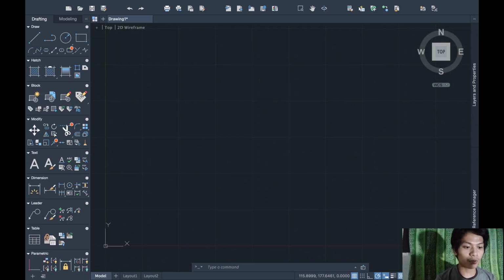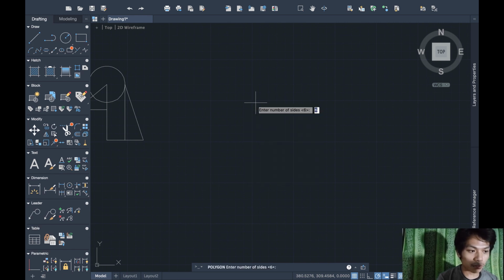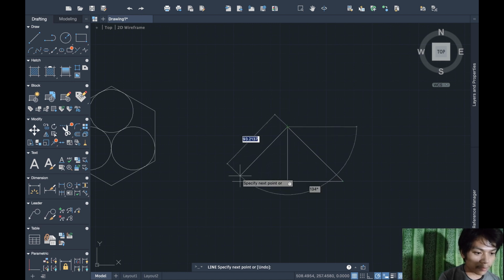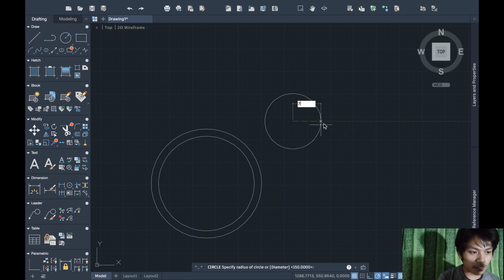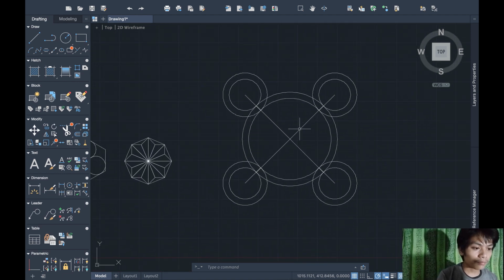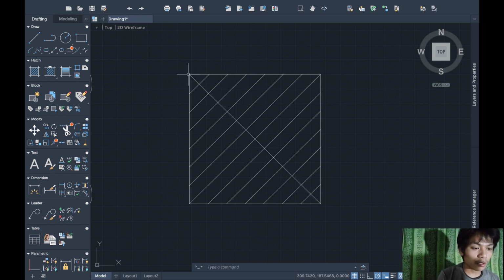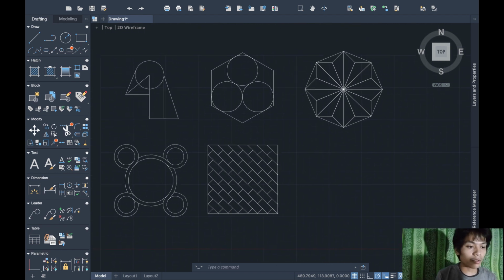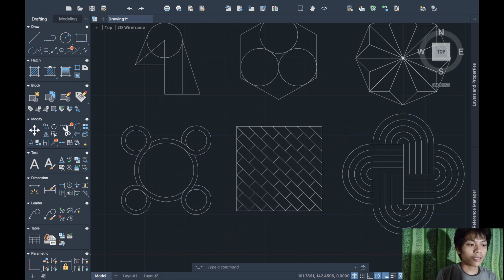ACTIVITY 2: Creating Different Figures (offset, trim, array)AutoCad 2021